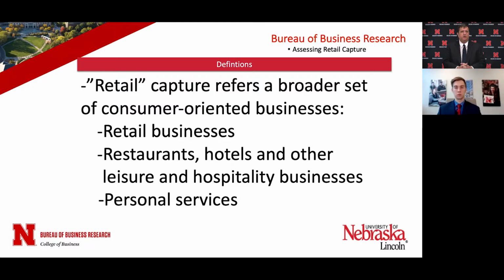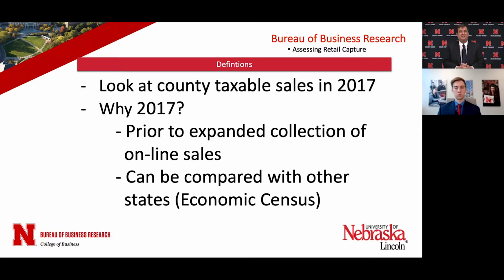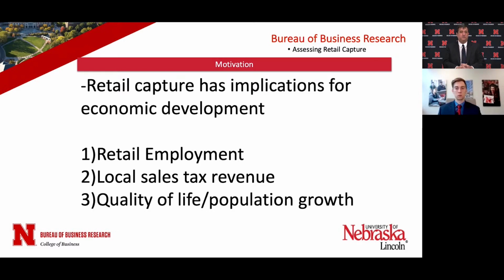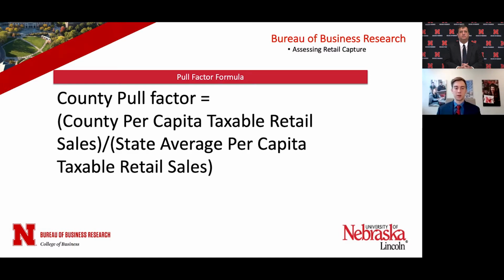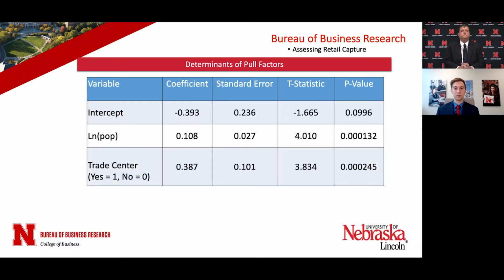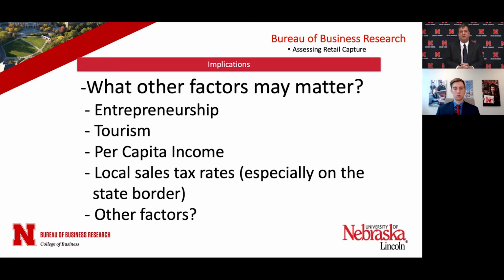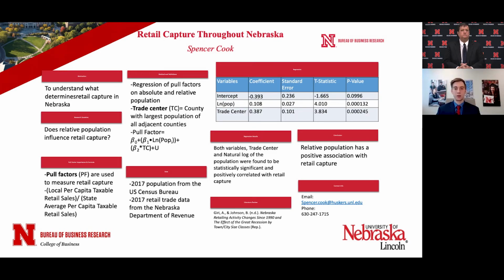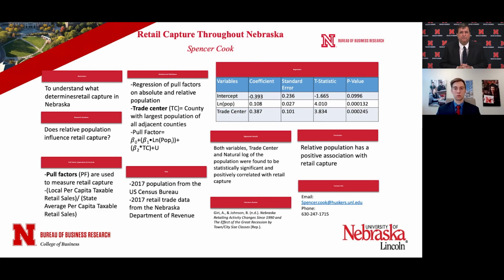Nebraska BBR Webinar: Assessing Retail Capture - Nebraska Pull Factors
Dr. Eric Thompson, Karl H. Nelson Professor of Economics and the director of the BBR and Spencer Cook, Bureau Scholar, examine retail capture for all Nebraska counties in recent years using the pull factor measure. The webinar provides insights into how counties in different regions of Nebraska are capturing retail activity given the size of their economy. The webinar also tracks how pull factor values are influenced by population of neighboring counties and other factors.